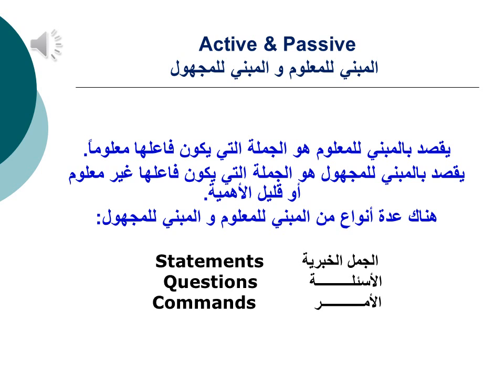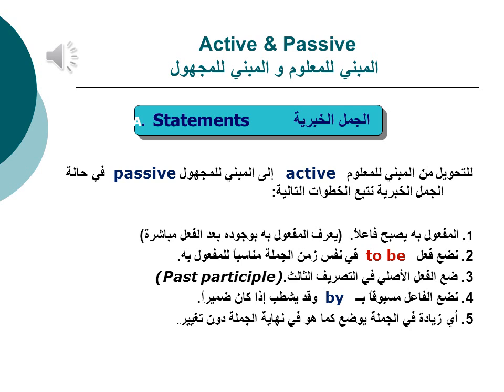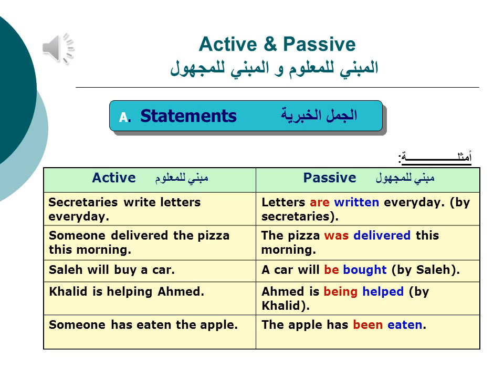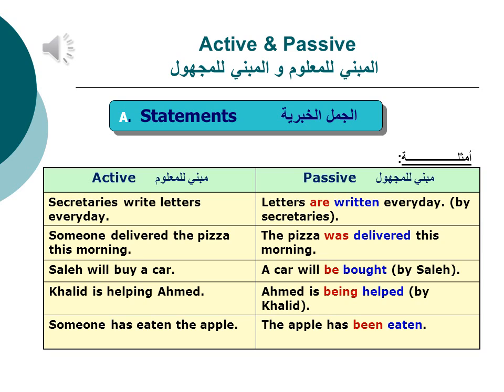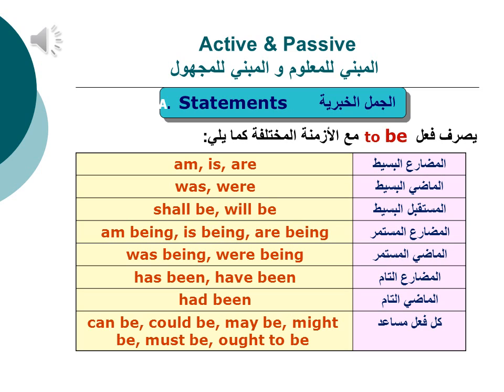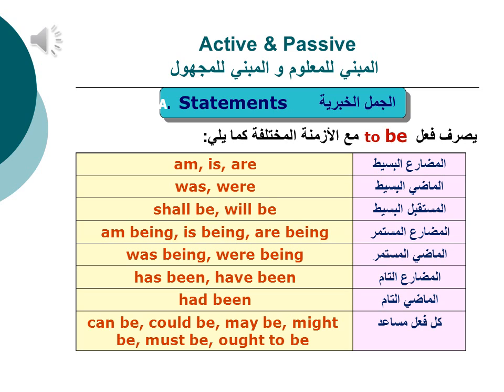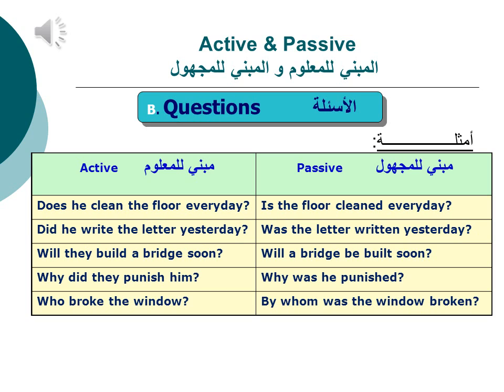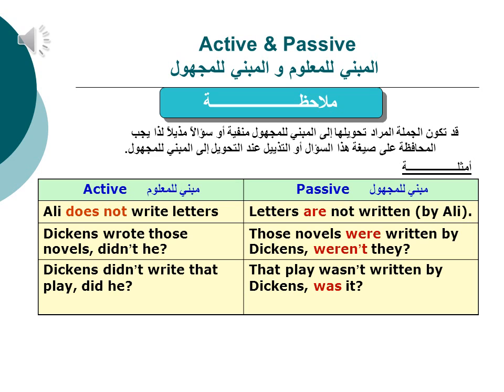Basic English Grammar - Lesson 20 passive voice